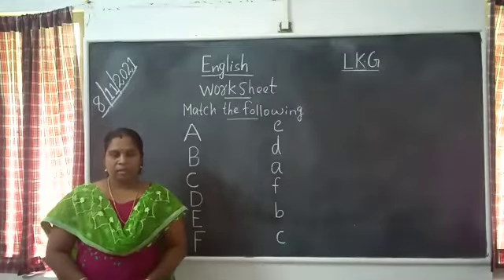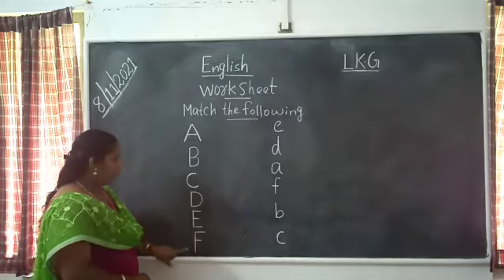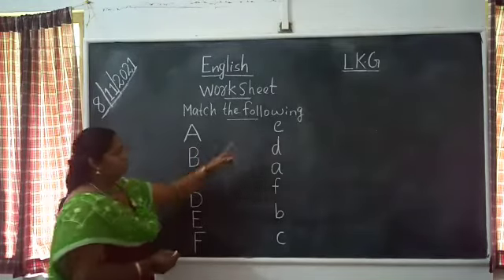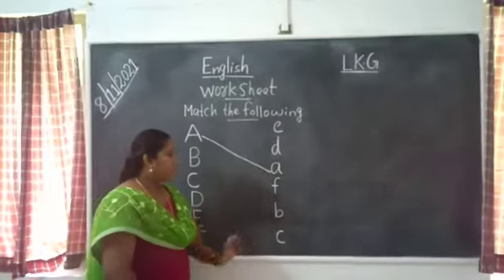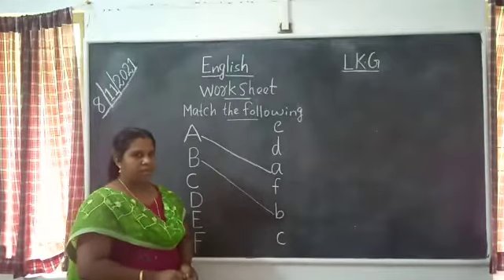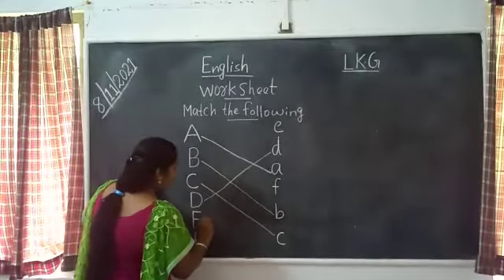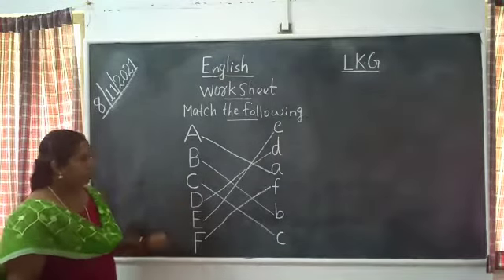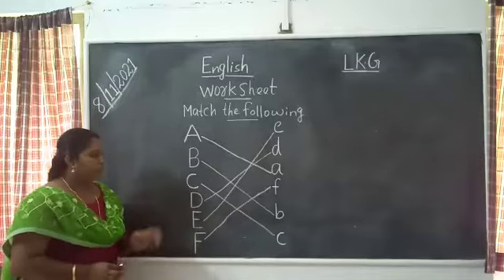English LKG Worksheet